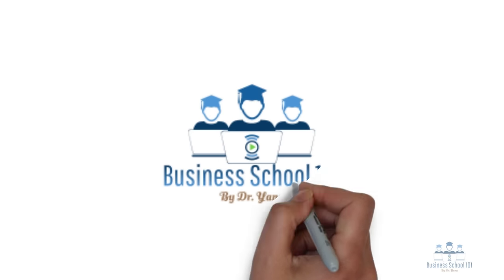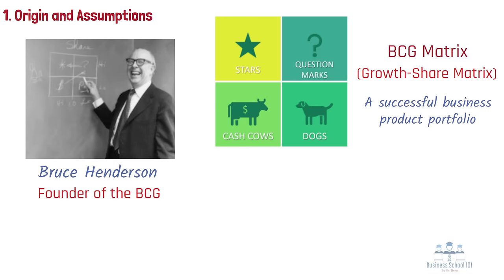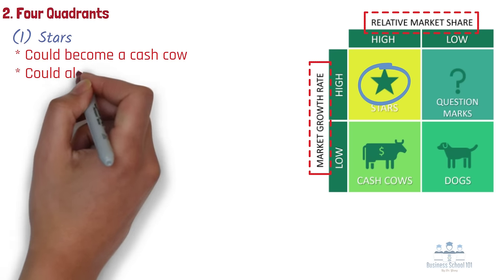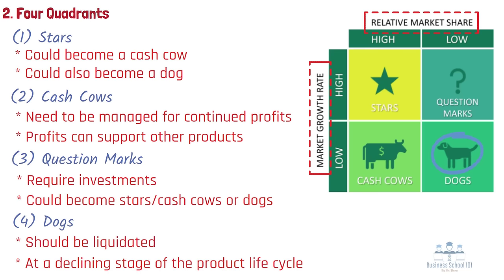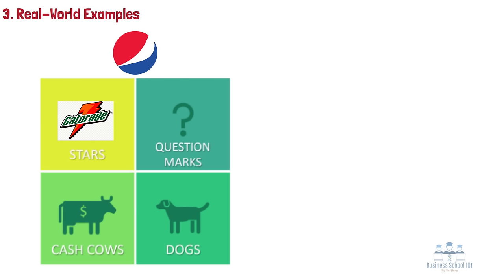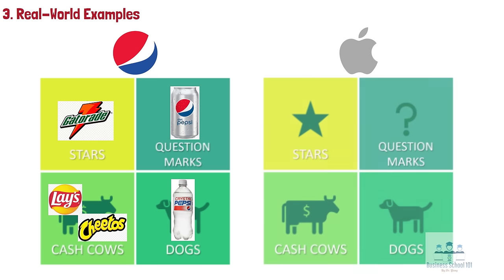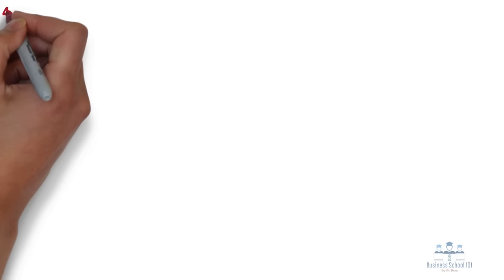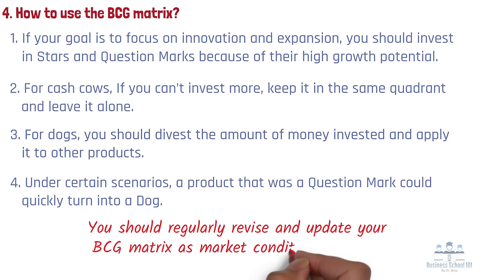BCG Matrix (With Real World Examples) | From A Business Professor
. For a company with a big portfolio, it’s important to assess its product lines regularly to see which product is profitable, which is making losses, and which ones need some work. This practice helps the company to allocate its resources accordingly to function more efficiently. While many practices and tools are available to the company to accomplish this mission, the BCG matrix, developed by the Boston Consulting Group, is considered a gold standard for finding the cash cows, the stars, the question marks, and the dogs. At the height of its success, the BCG matrix was used by about half of all Fortune 500 companies. So what is the matrix? Are there some real-world examples? how to use it? In this video, I will discuss these questions with you.